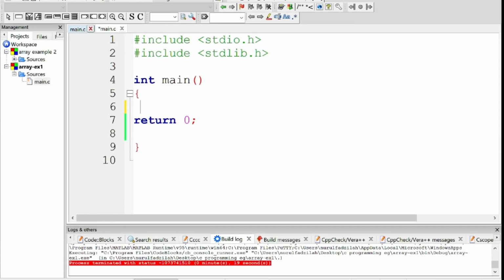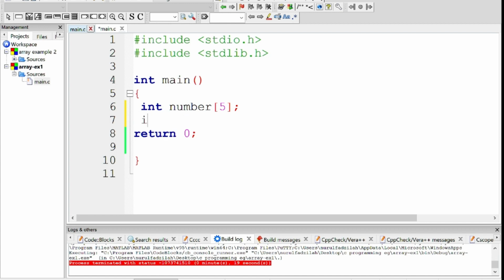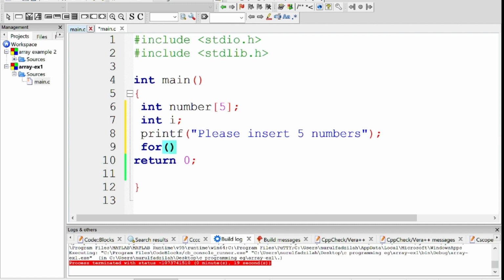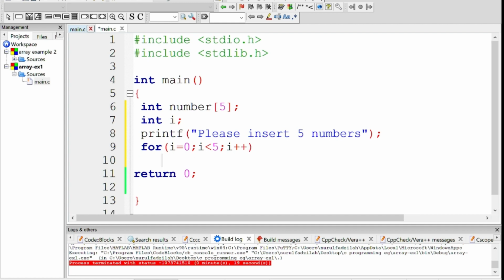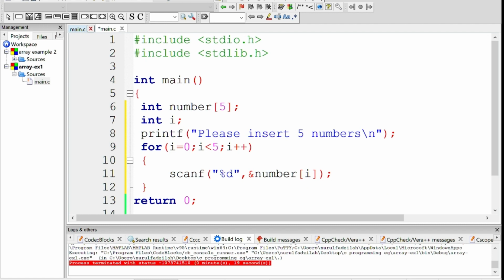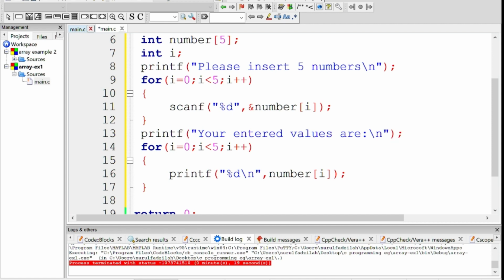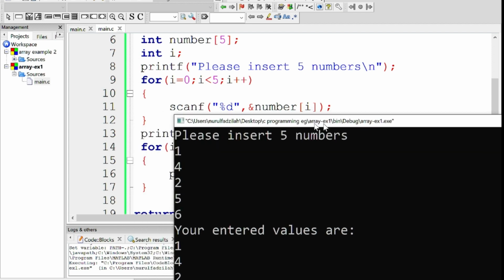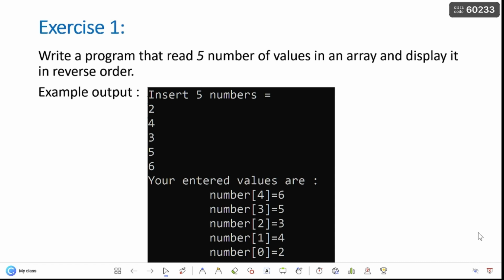Array part 5